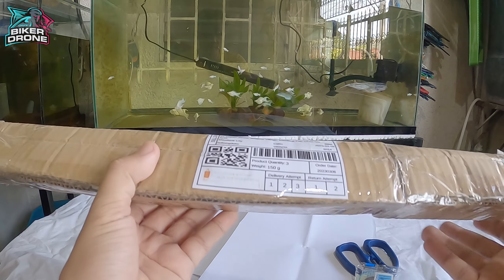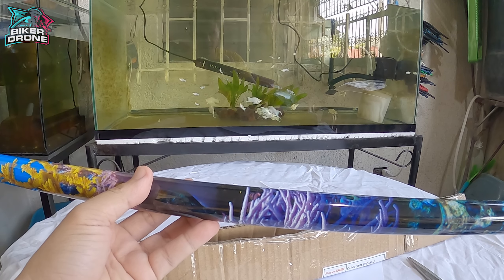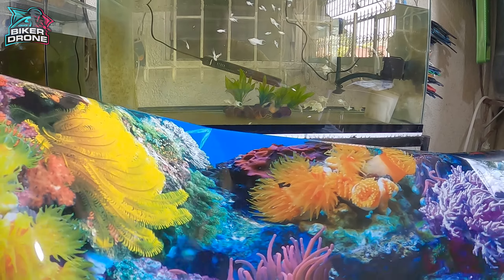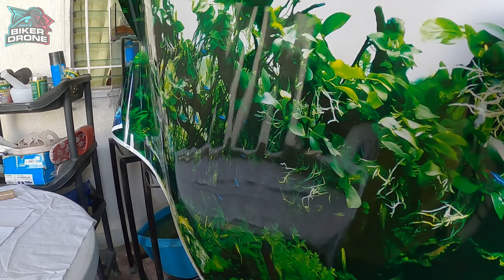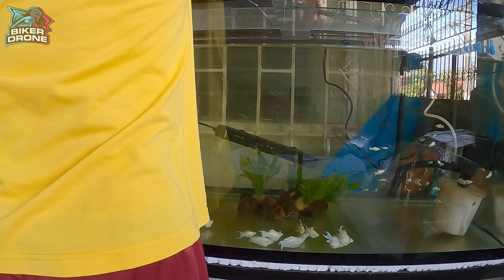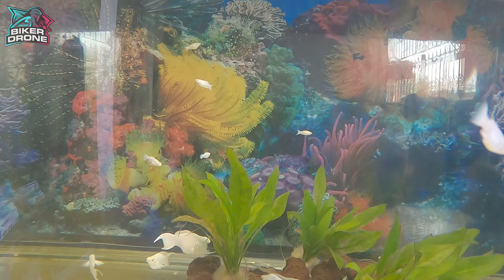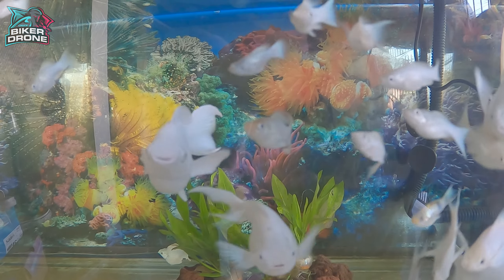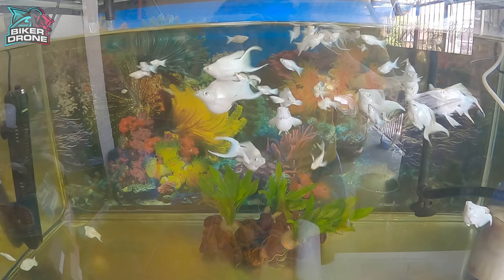PKBM Aquarium Wallpaper